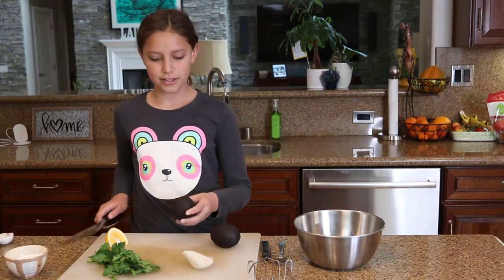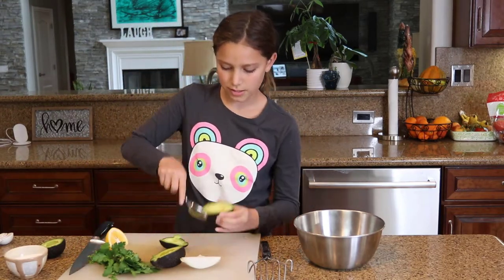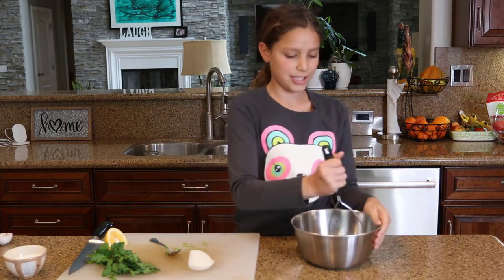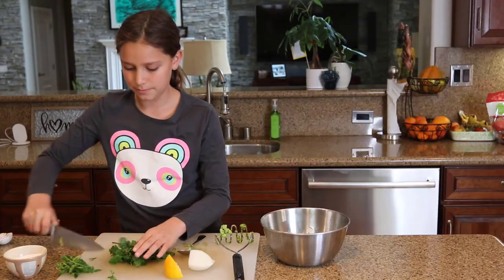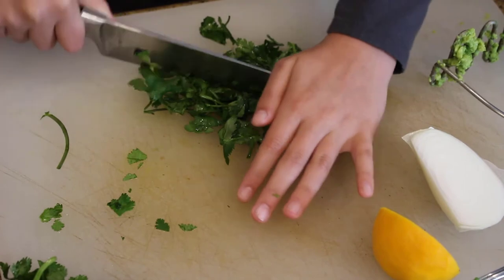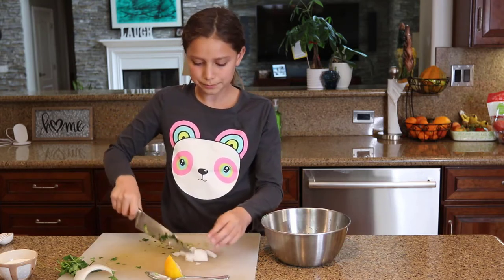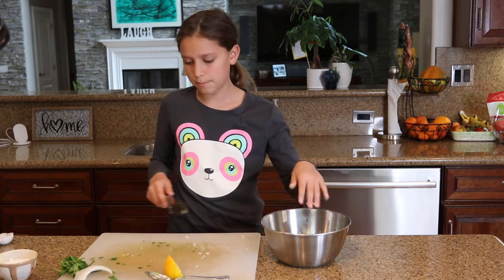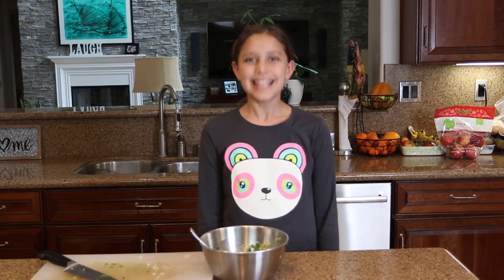How To Make Classic Guacamole | Easy and Delicious | Kids Are Great Cooks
In this cooking video lesson, Chef Sydney will show you how to make classic Guacamole, made with avocados, cilantro, onion, and lemon.

0:00 Remove the avocado pits
1:01 Scoop out avocado, put in bowl
1:41 Mash the avocados
2:26 Chop the cilantro and add to bowl
3:50 Peel and chop onion
4:58 Add lemon juice from1/4 of a lemon
5:10 Add salt
5:50 Eat the guacamole - yummy :-)

Potato Masher
Knife
Chopper
Bowl for mixing
Bowl for serving

PREP AHEAD
Wash and dry avocados
Pre-measure ingredients

INGREDIENTS:
2 Avocados
1 bunch of cilantro
1tsp lemon juice
1/4 onion
1/4 tsp salt (or salt to taste)

STEPS:
1. Cut avocados in half and carefully remove the pit.
2. With a spoon, remove the avocado from its peel and put it in a mixing bowl.
3. Cut a small piece of onion and chop it into small pieces.
4. Chop a small bunch of cilantro.
5. Smash avocados with a potato masher. When all large chunks mashed, add the remaining ingredients and mix lightly with a fork,